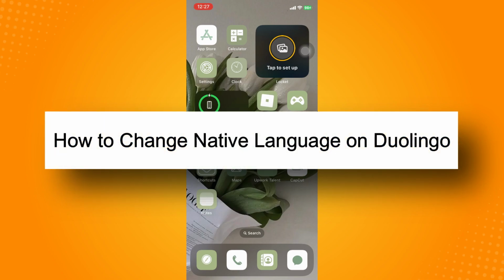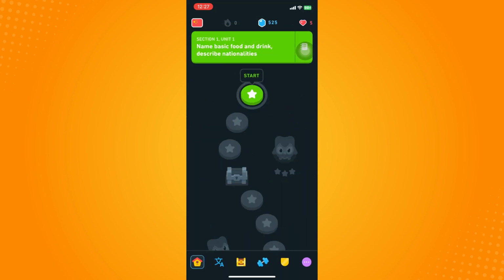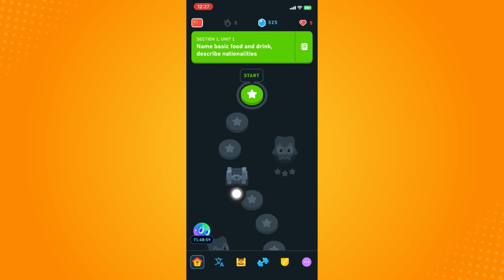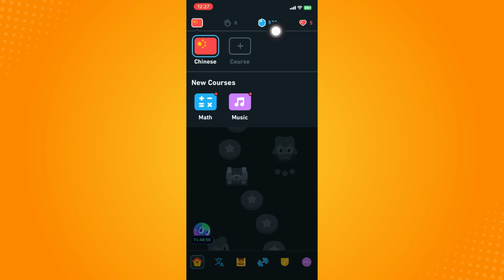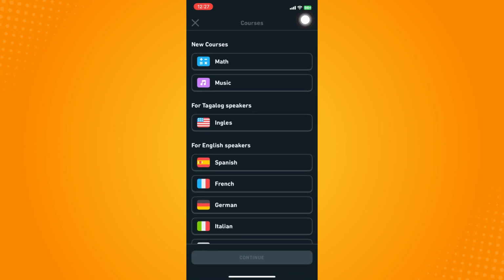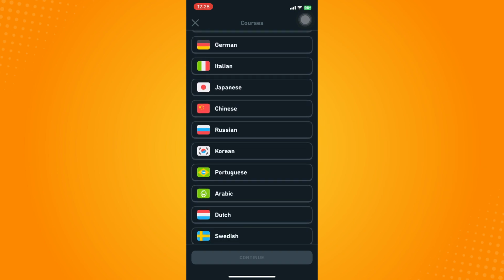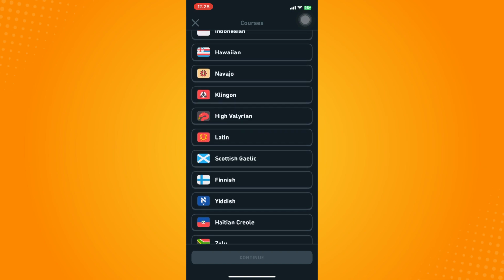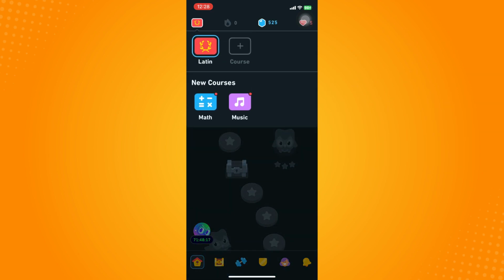How to Change Native Language on Duolingo (2024)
Learn‎‎‏‏‎ ‎How to Change Native Language on Duolingo

In this video I will show you‏‏‎ ‎how to change native language on duolingo